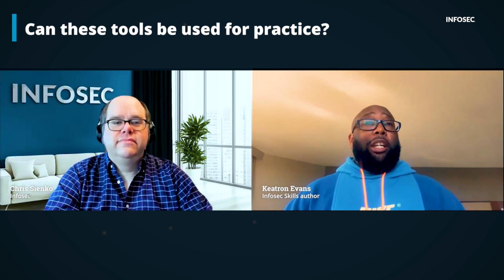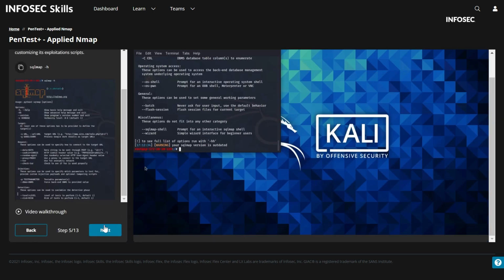What does a penetration tester do? | Cybersecurity Career Series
Penetration testers, or ethical hackers, are responsible for planning and performing authorized, simulated attacks within an organization’s information systems, networks, applications and infrastructure to identify vulnerabilities and weaknesses. Findings are documented in reports to advise clients on how to lower or mitigate risk. Penetration testers often specialize in a number of areas such as networks and infrastructures, Windows, Linux and Mac operating systems, embedded computer systems, web/mobile applications, supervisory control data acquisition (SCADA) control systems, cloud systems and internet of things (IoT) devices.

0:00 - Intro
0:26 - What does a penetration tester do?
1:10 - Levels of penetration testers
1:50 - How to become a penetration tester
3:08 - Education needed to be a pentester
3:50 - Skills needed to pentest
4:24 - Common tools of the pentester
5:07 - Training with the tools
5:42 - Job options for pentesters
6:36 - Work duty expectations
7:45 - Can you move to a different role?
9:09 - What can I do to become a pentester?
9:54 - Outro